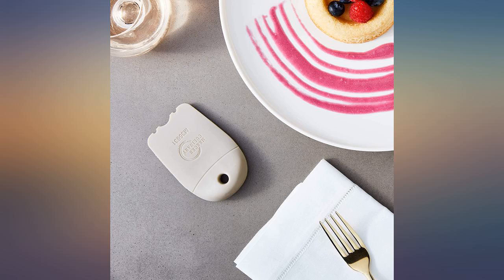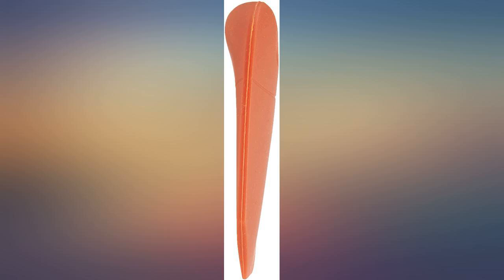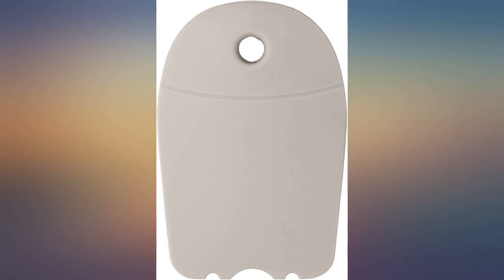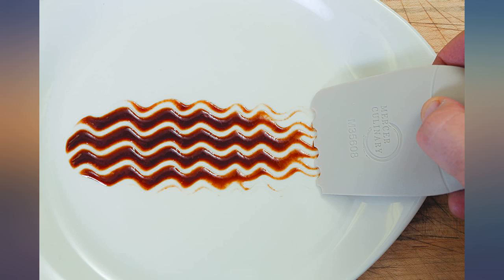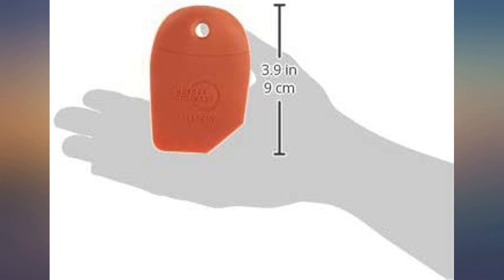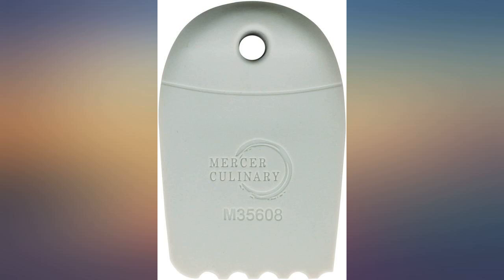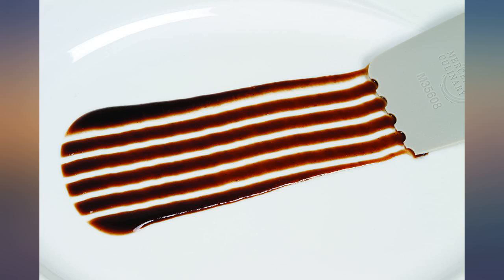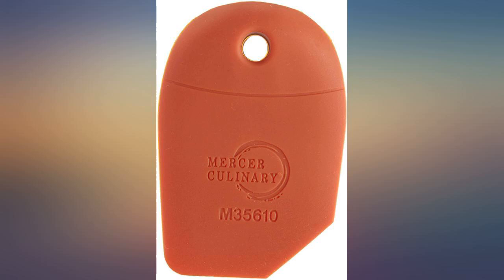Mercer Culinary Silicone 8 Piece Plating Wedge Set, Multicolor review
Mercer Culinary Silicone 8 Piece Plating Wedge Set, Multicolor

Main Features:
- Recessed thumb rest for comfortable grip and better control
- 480-degrees F (250 C) Food-safe silicone brush head is flexible to keep perfect contact with plate
- Convenient hanging hole for storage and keeping together as a set
- Tapered end for more precise patterns
- 2.25-Inch width for broad patters on plates or platters